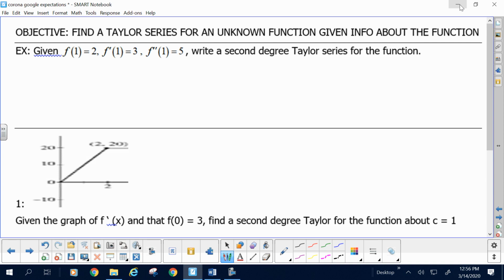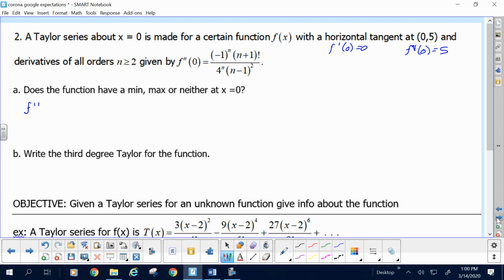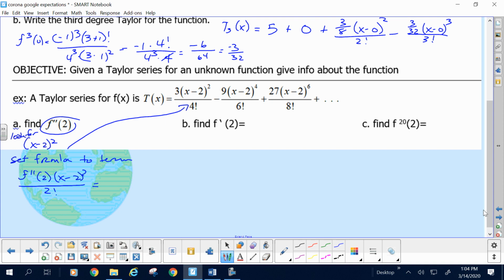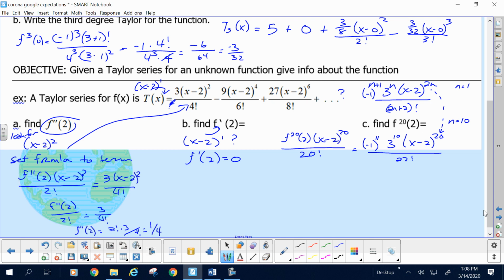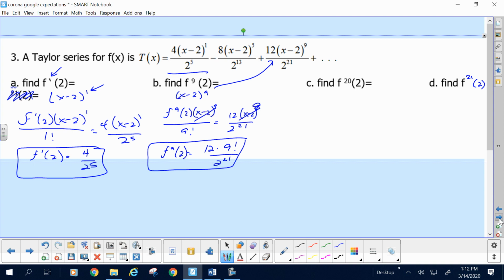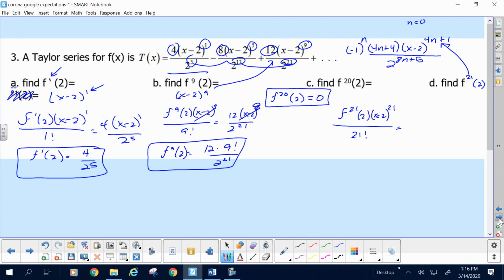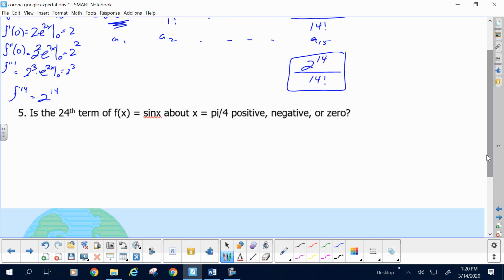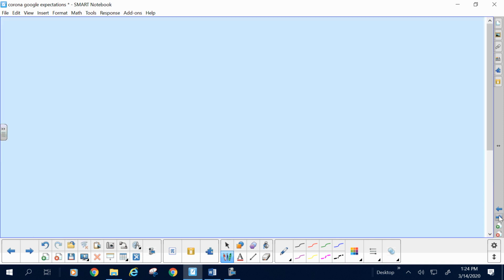141 part 3